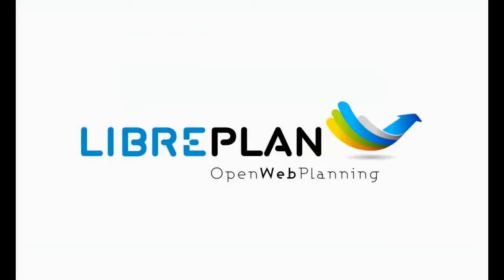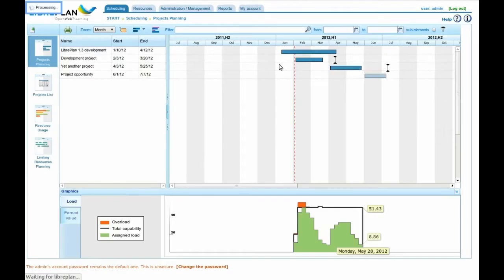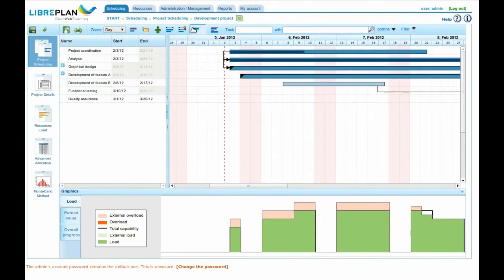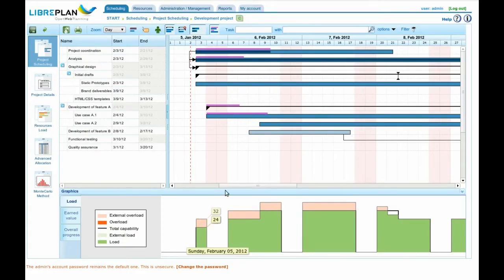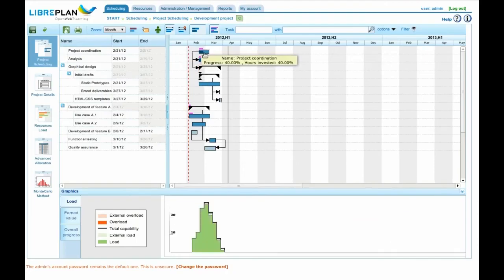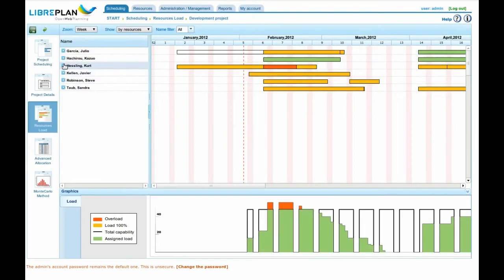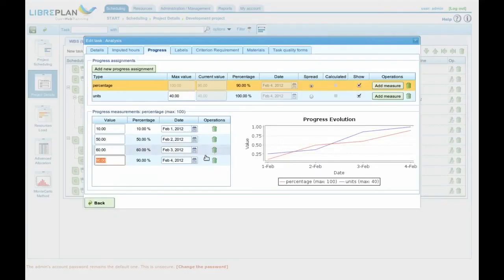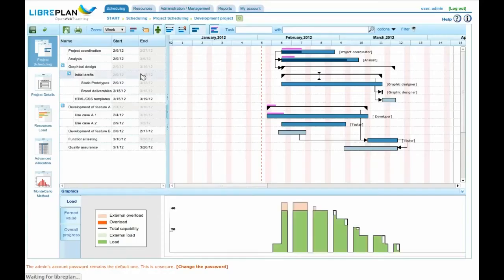LibrePlan introduction (English version)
An introductory video showing the main features of the LibrePlan web-based project planning tool.